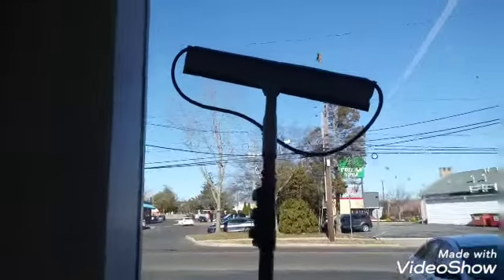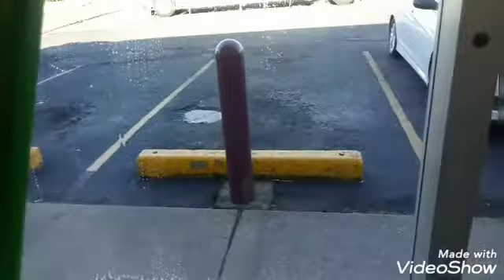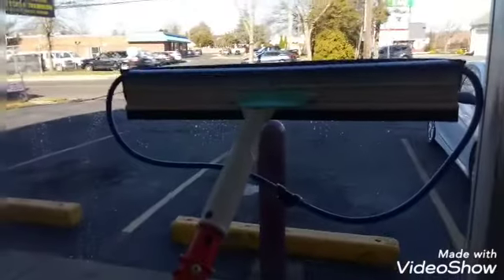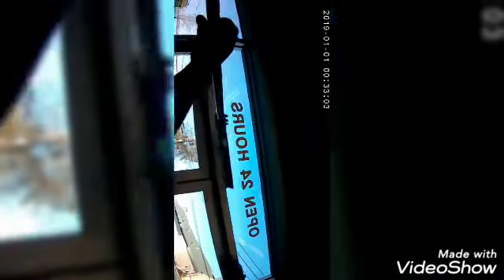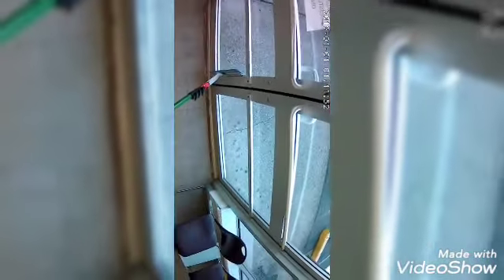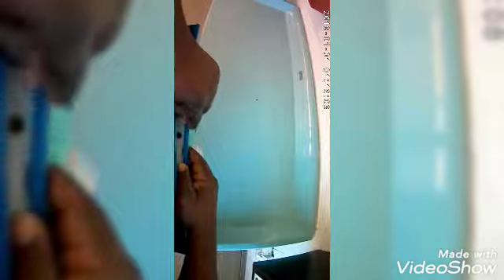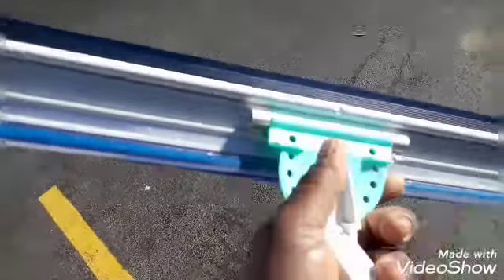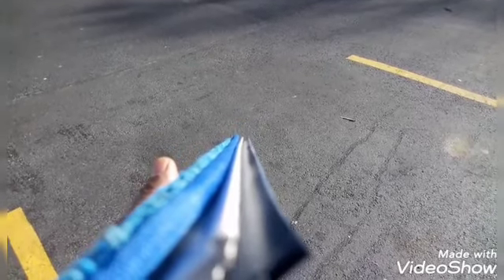M.A.W. Uncut Voice Over Release of The Wagtail Convertible